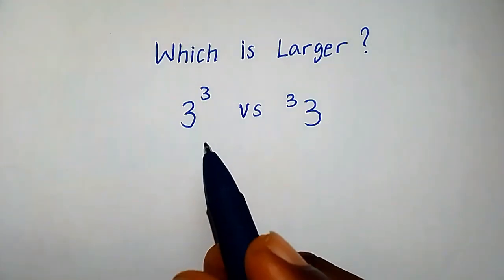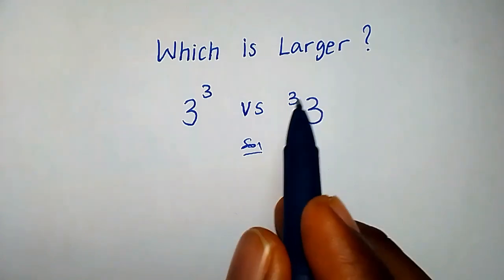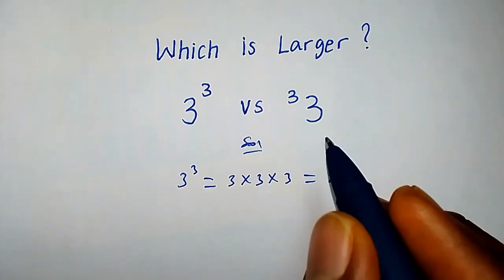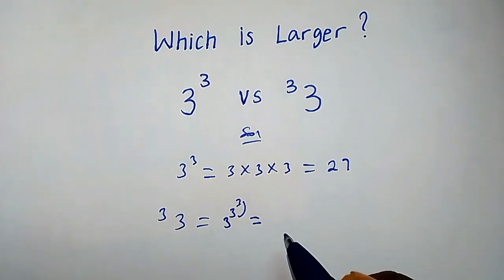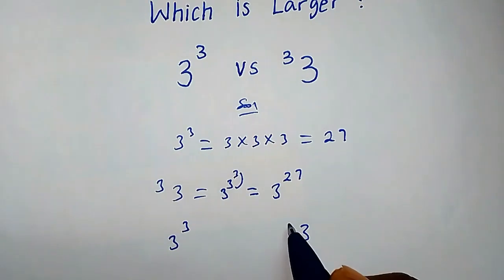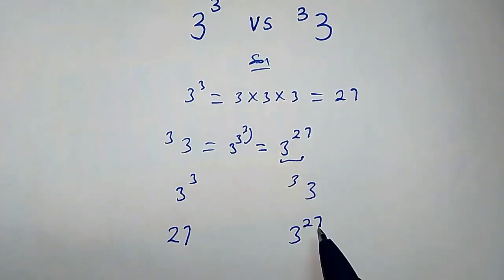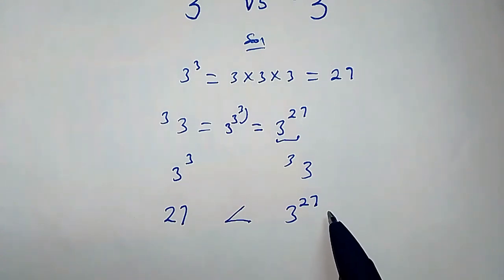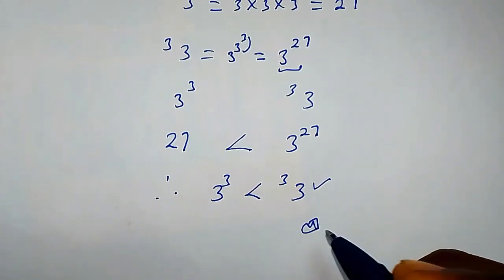Which number is larger? | Tetration Problem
In this video you will learn how to solve a tetration problem. Which is larger between 3^3 and ³3?